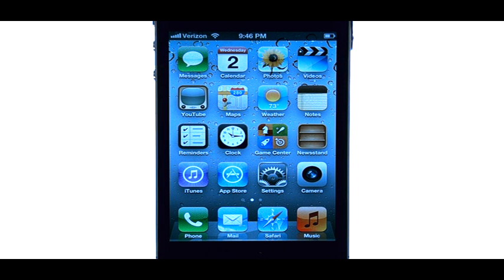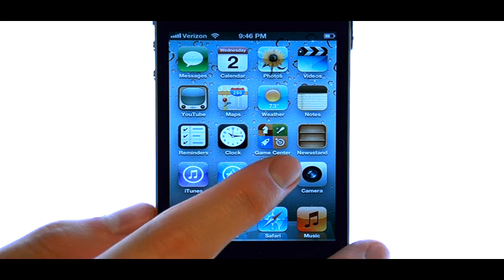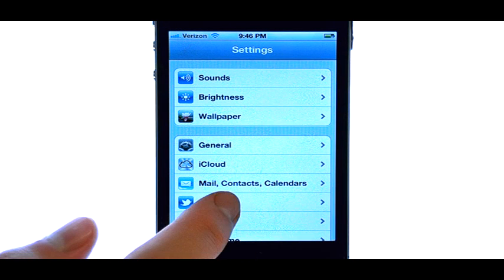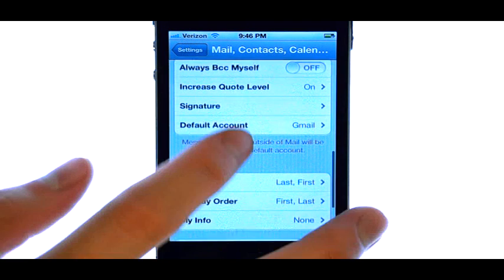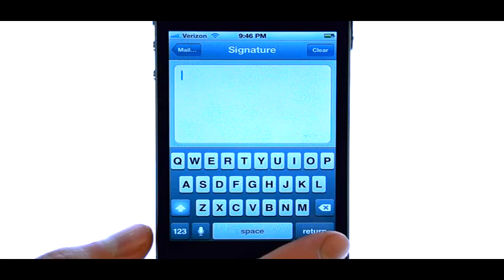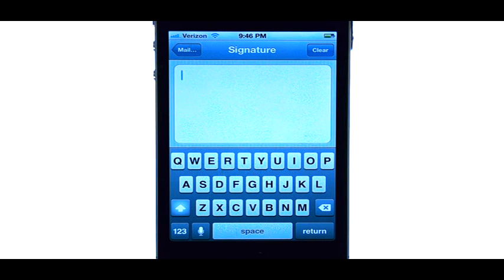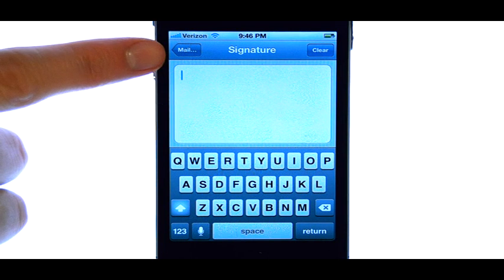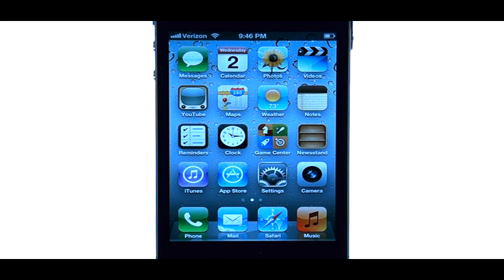How Do I Add A Signature To The End Of My Emails With My Apple iPhone 4S?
This video will show you how to add signature to the end of your emails.